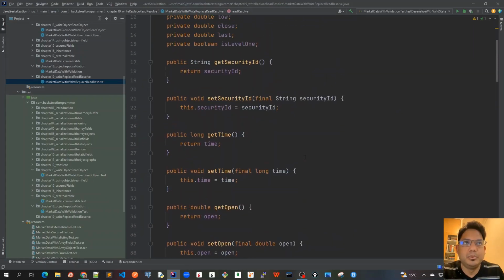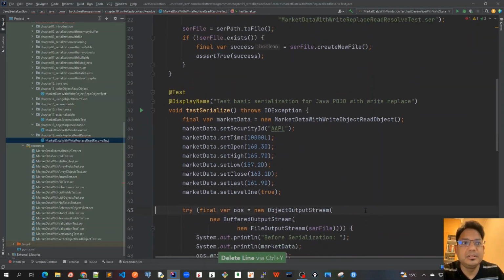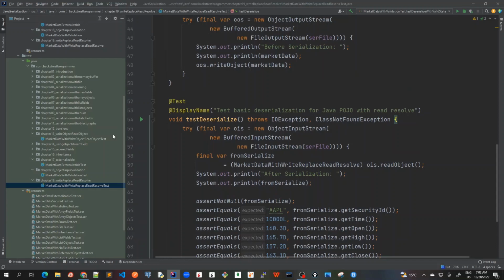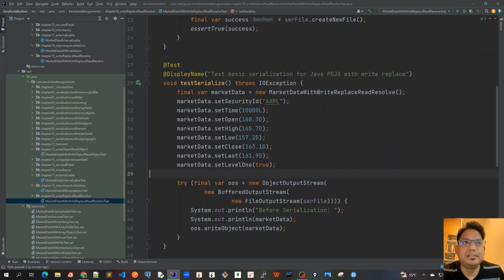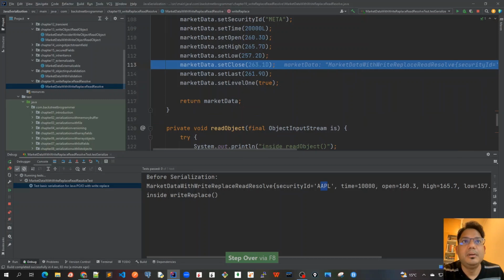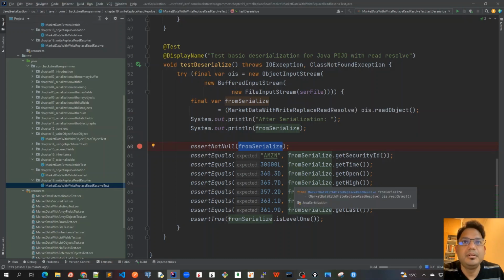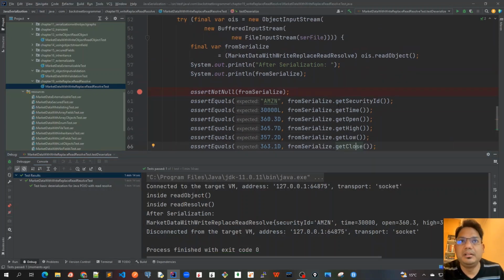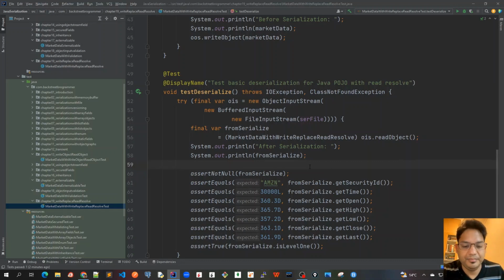50 - Java Serialization using writeReplace() and readResolve() - Unit Tests Code Demo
Chapter 19 - Java Serialization using writeReplace() and readResolve() - Unit Tests Code Demo
The writeReplace() method allows the developer to provide a replacement object that will be serialized instead of the original one.

The writeReplace() method is run before writeObject() and allows us to replace the object that gets serialized.

Similarly, readResolve() method is used during deserialization process to allow the developer to replace the deserialized object by another one of our choice.

The readResolve() method is run after readObject() method is called.